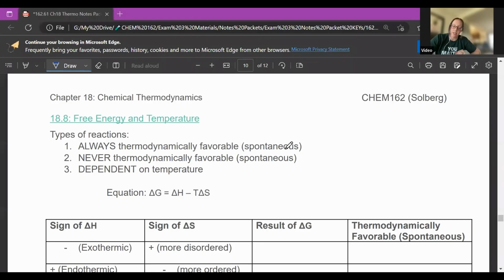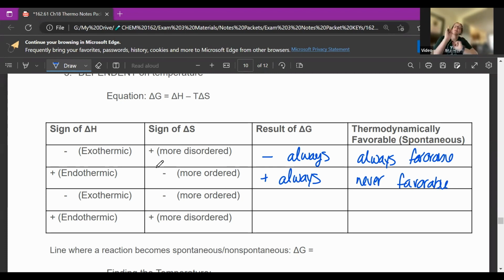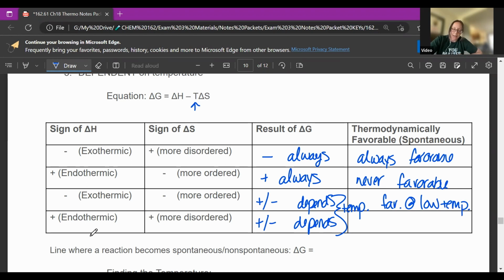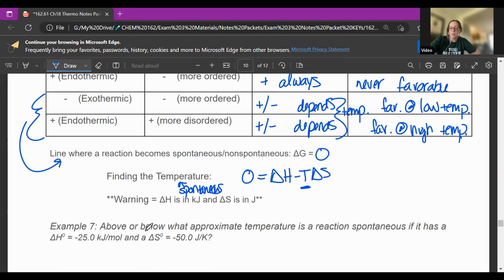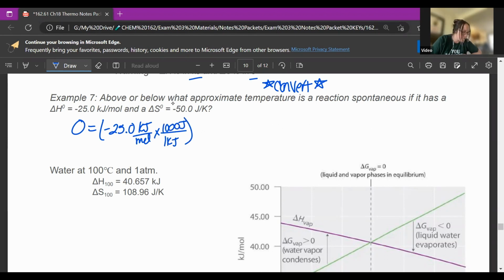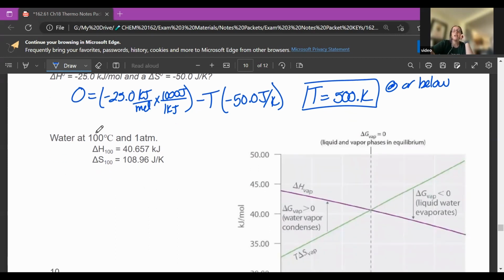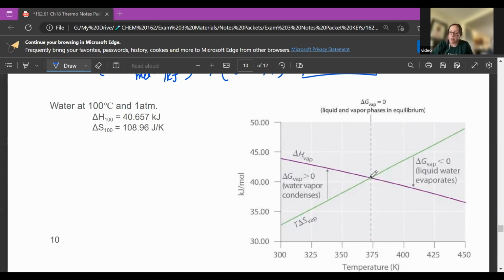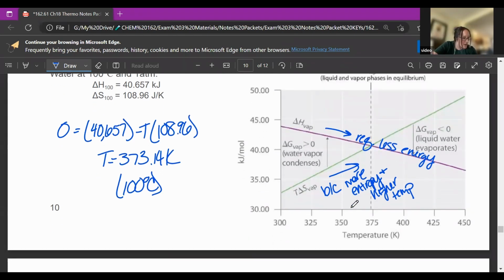8.5 Energy and Temperature